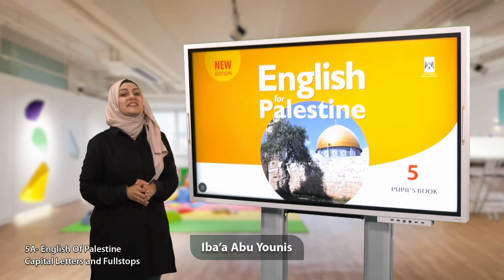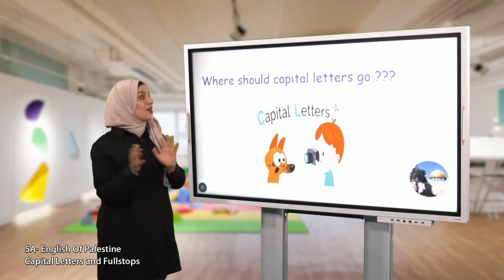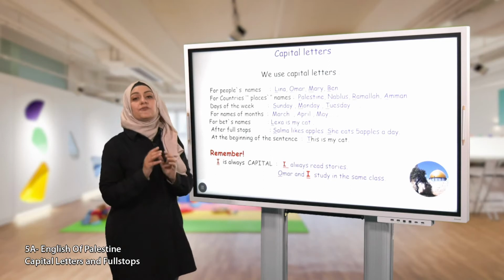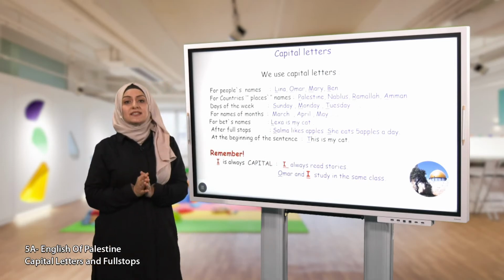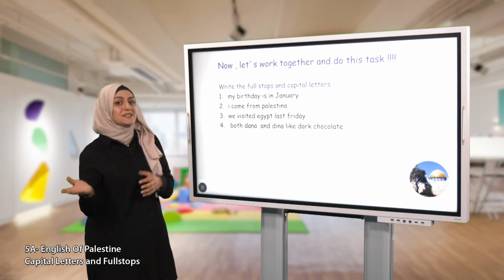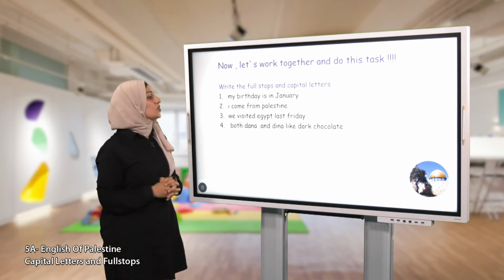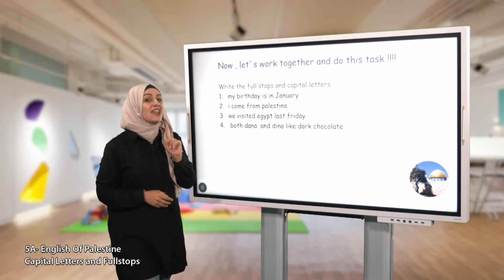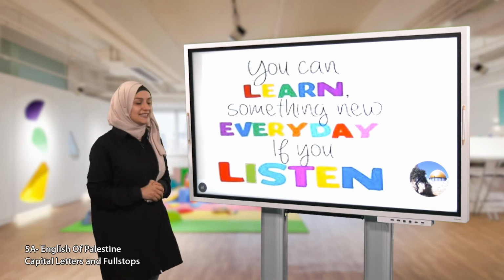درس 05 | الوحدة 04 | Write correct sentences | درس فيديو | الصف 05 | اللغة الإنجليزية | الفصل 2